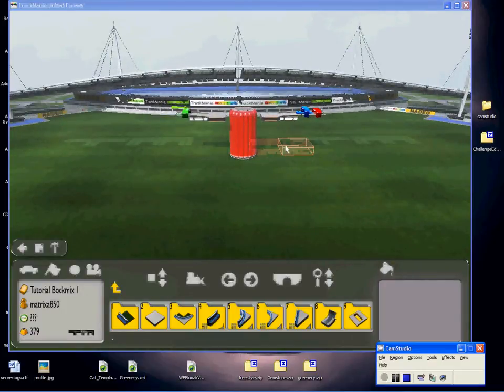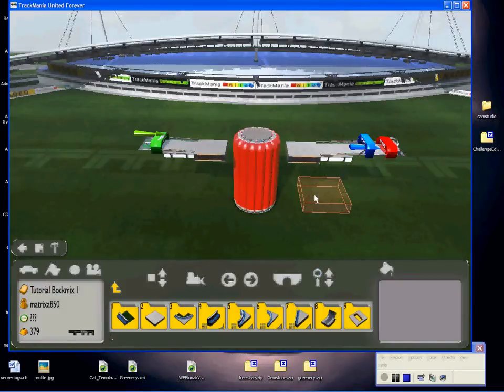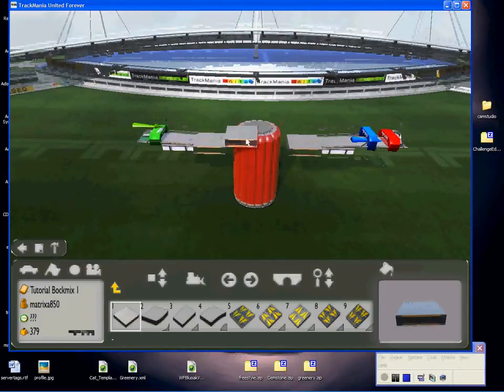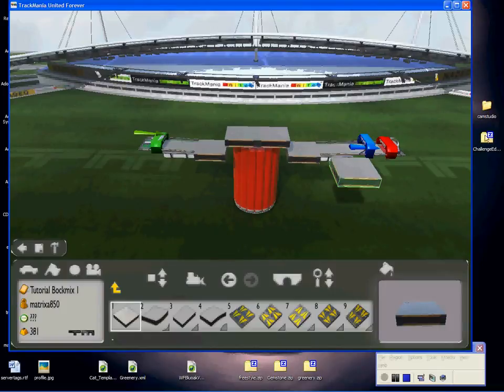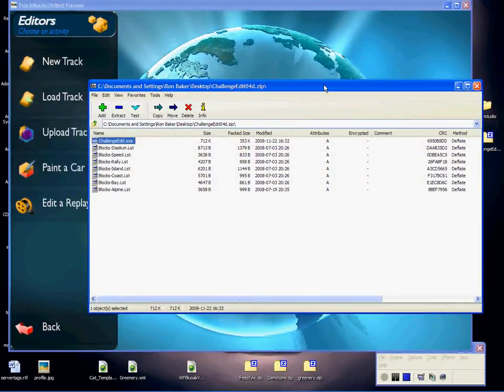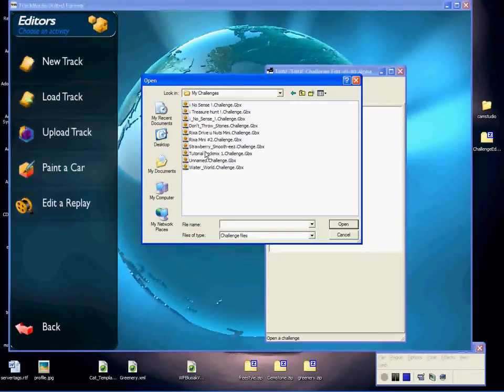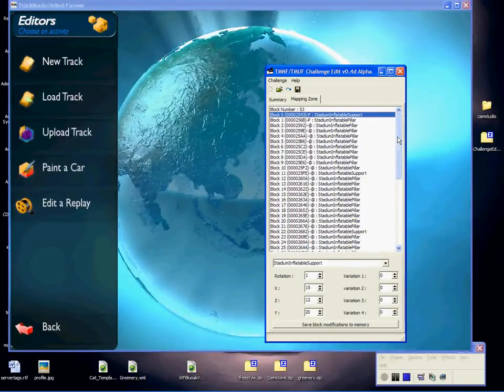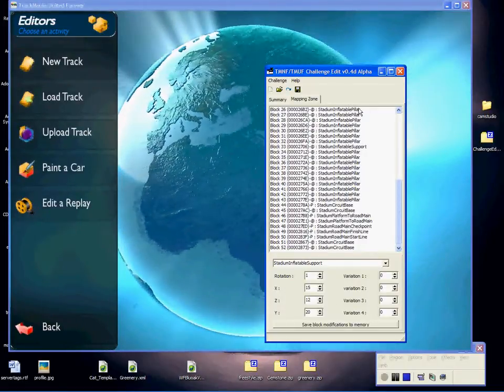Trackmania Block mixing tutorial part 1 UK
First part of my tutorial on using Challenge edit for TM hex mixing.